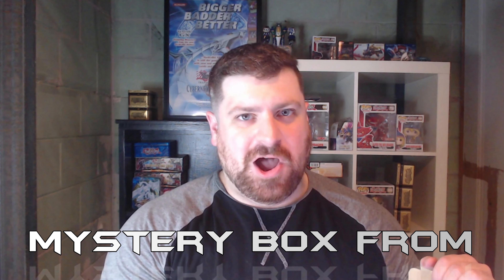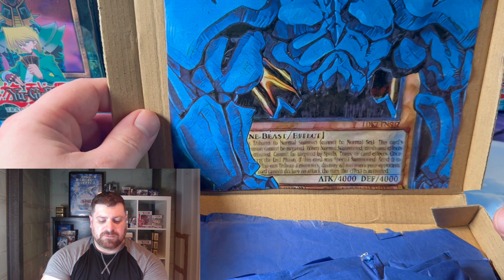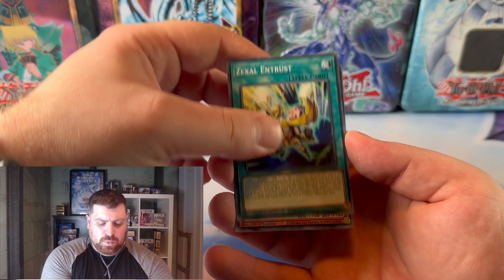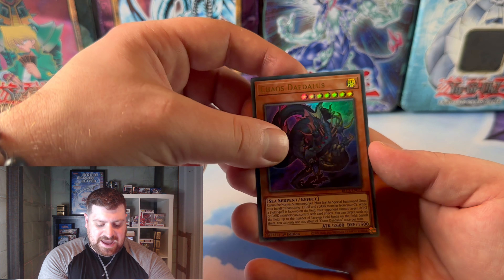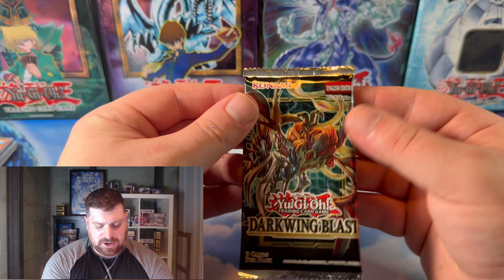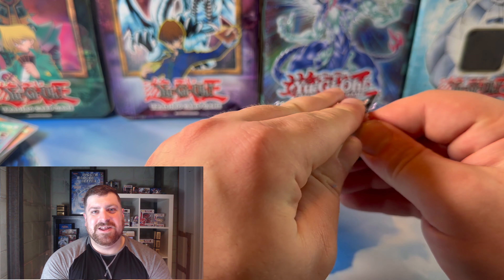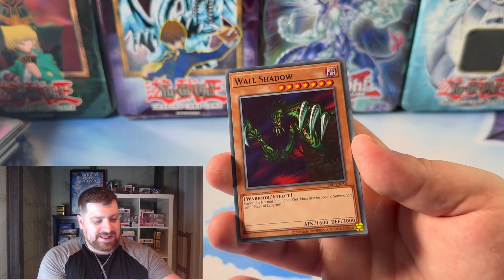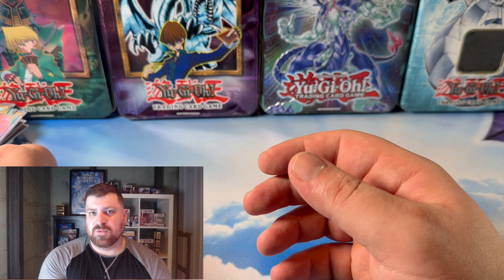This Yugioh Subscription Box Broke The Streak!